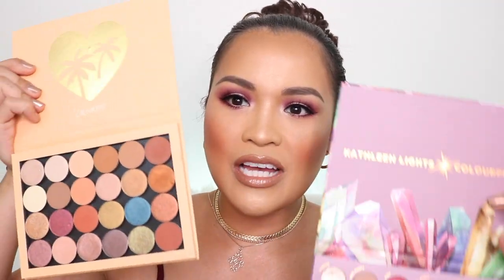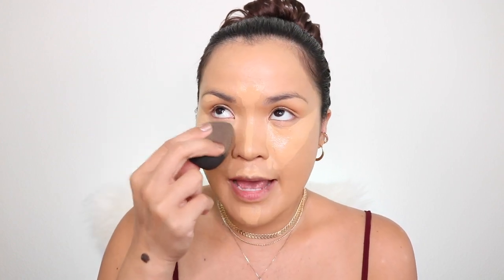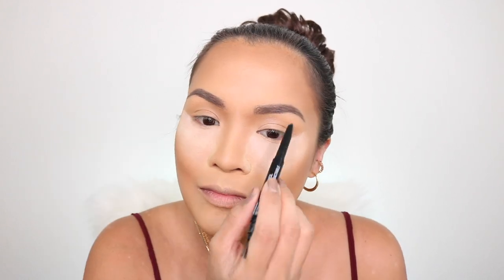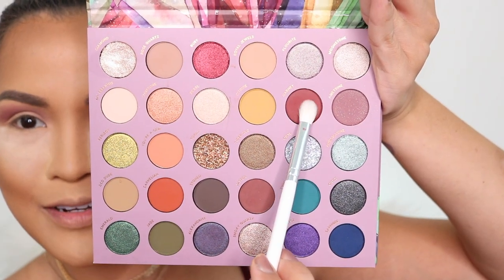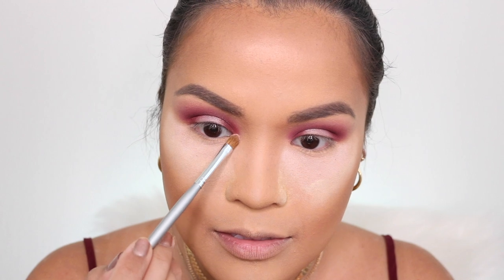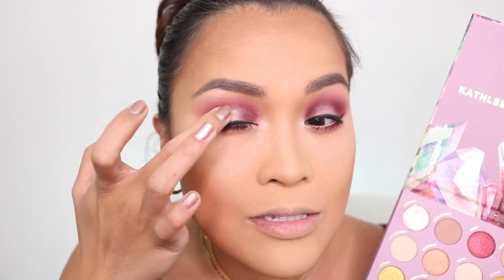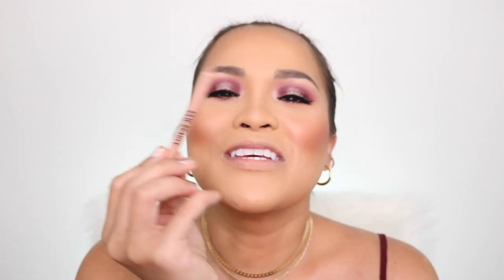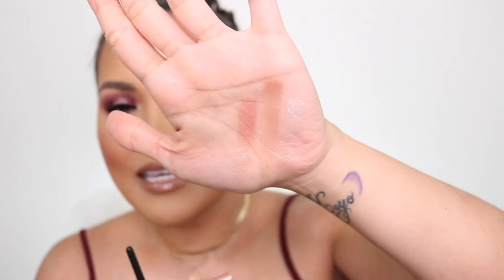So Jaded Palette by Kathleen Lights x Colourpop Fall Look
I AM WEARING GLAMNETIC: (Try Magnetic Eyeliner and Lashes that actually works)
Or use CODE:
SWATCHQUEEN10

I used So Jaded Palette for the first time! Kathleen Lights did it again! What a successful palette! This is my favorite palette from Colourpop.

The colors, formula are well thought and the arrangement of the shades is smart and just amazing! I can not say anything bad about this palette. I enjoyed it and I have used it 3 times now as I upload this video tutorial.

xoxo,
SwatchQueen

Products Used:
So Jaded Palette - Colourpop x Kathleen Lights $39
LA Girl Pro Foundation in Warm Beige
Morphe Liquid Highlighter in Flare
KKW Beauty Concealer in #8, #9
Loreal Infallible Concealer in 415 Honey
KKW Beauty Loose Powder in #2, #3
Morphe Glamabronzer in Icon, Megastar
Morphe Blush Palette in Warm
Morphe x Jeffree Star Setting Mist in Starberry
Dominique Cosmetics Prisma Glow
La Girl Ultimate Eye Intense Auto Liner in Super Bright
Tarte Amazonian Clay Mascara
Wet N Wild Ultimate Brow Retractable Pencil in Medium Brown
KKW Beauty Lip Liner in Nude #1
Patrick Ta Major Glow Lip Gloss in She’s An Influencer
Patrick Ta Major Glow Highlighter Mist in We Love Her
GLAMNETIC Magnetic Liquid Eyeliner in Black
GLAMNETIC Lashes in Love Lash

Boxycharm is $21 a month.
Use this link if you like!

I would love to be on your PR lists or do Collaboration. Let me know!